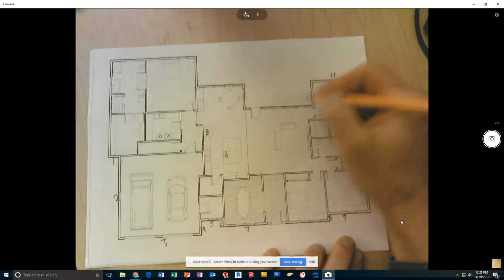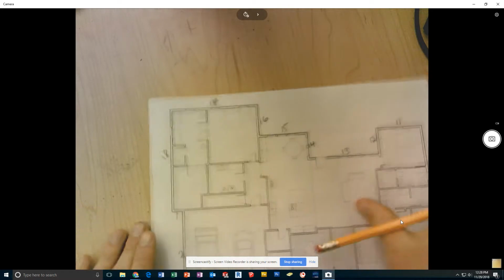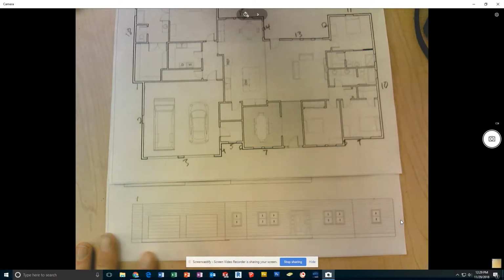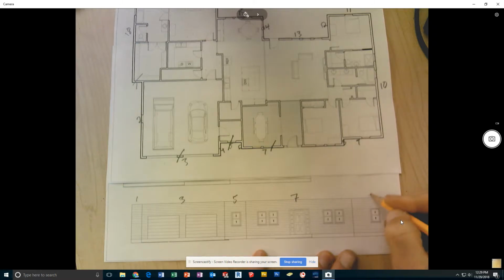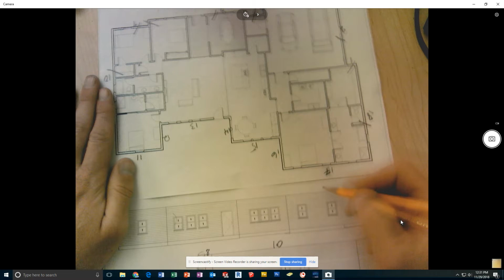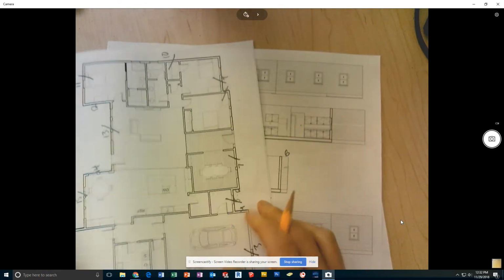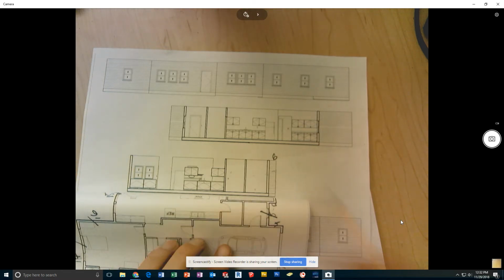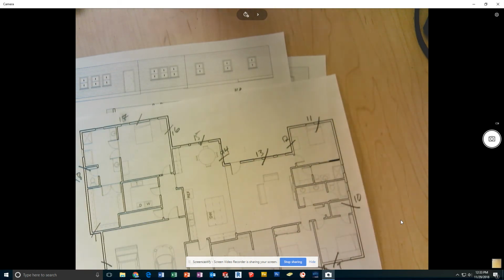Preparing Model Drawings- Part 2